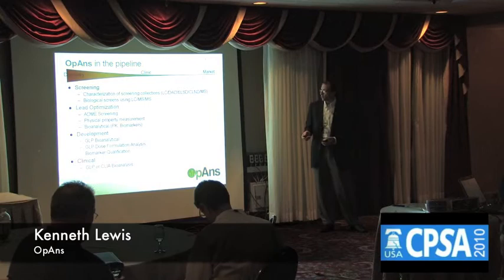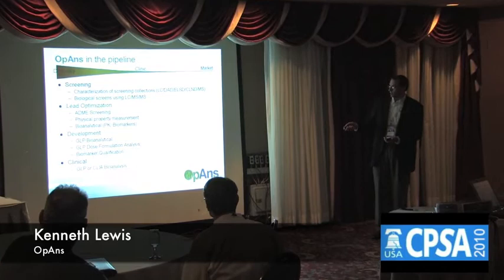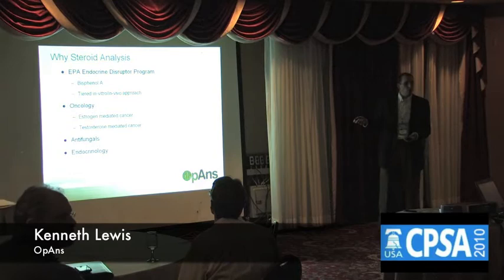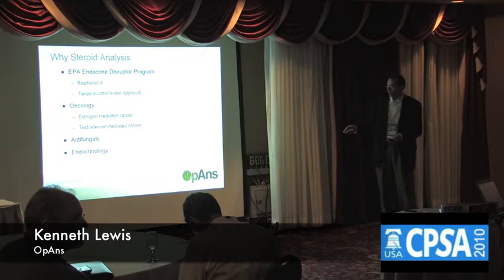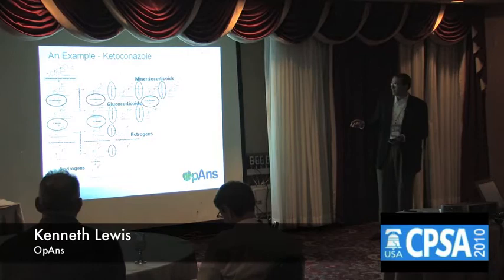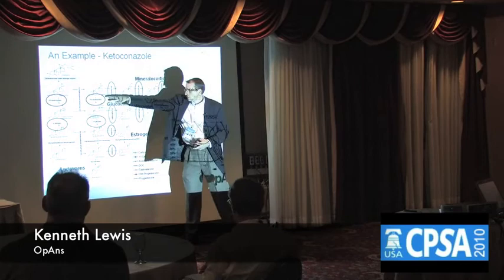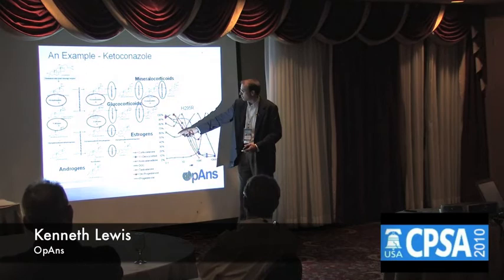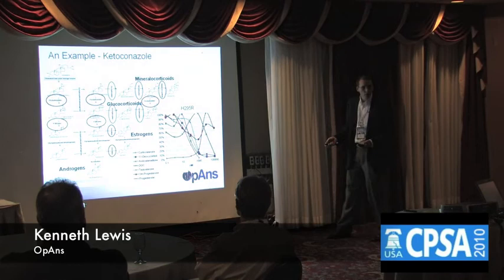CPSA Kenneth Lewis - OpAns